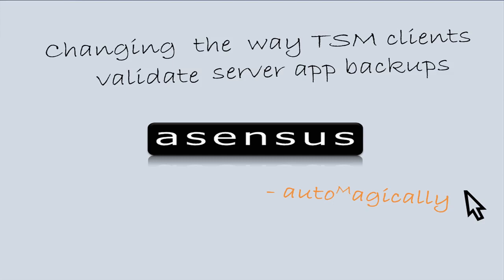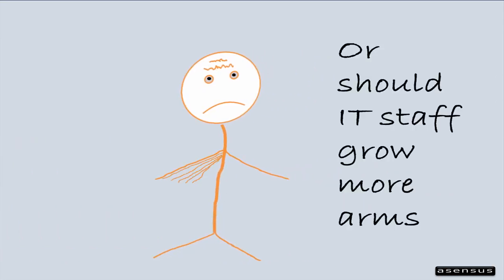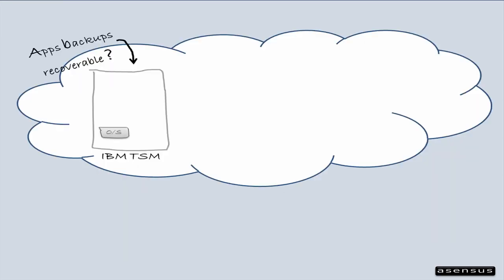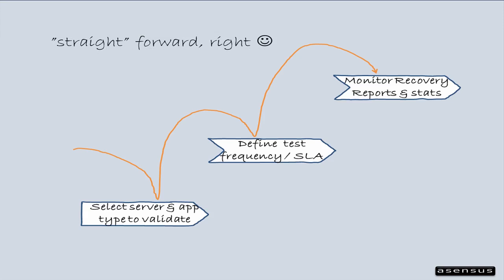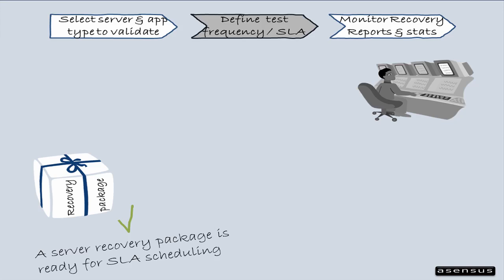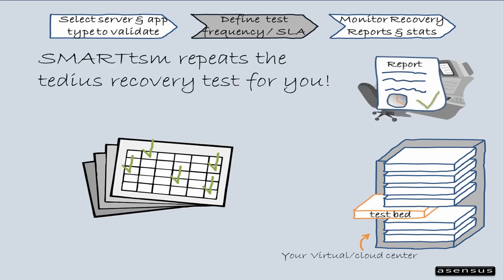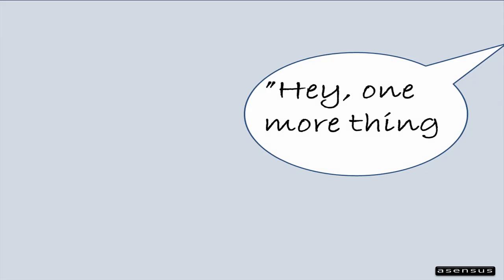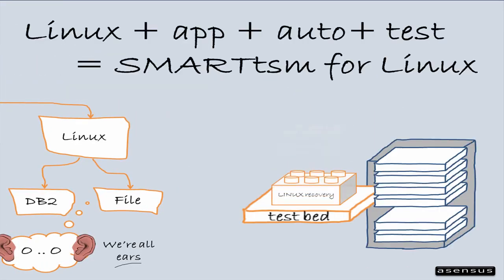asensus introduces SMARTtsm - automated validation of TSM TDP application backups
asensus - automated recovery validation of IBM TSM backups. Now introducing support for full-server recovery testing of Linux and applications in the Linux space. is designed to help IBM TSM/ADSM admins manage 100s of full-server recovery tests based on backup data from the TSM storage.